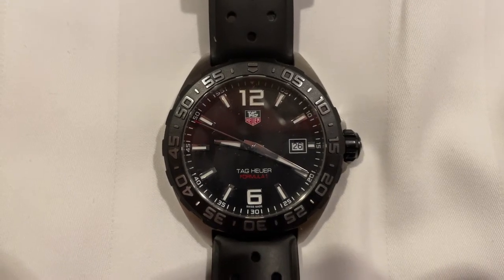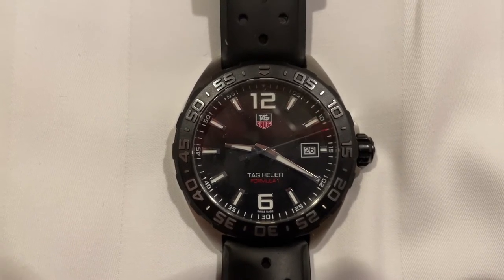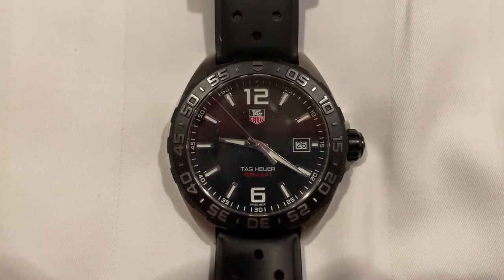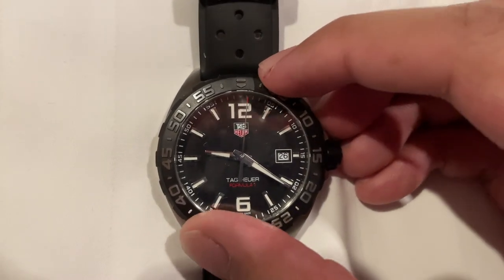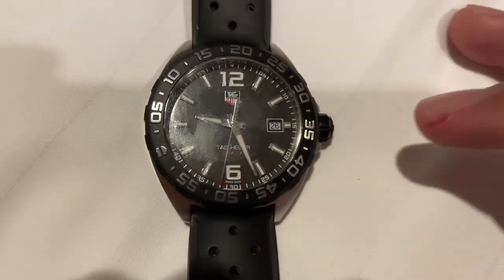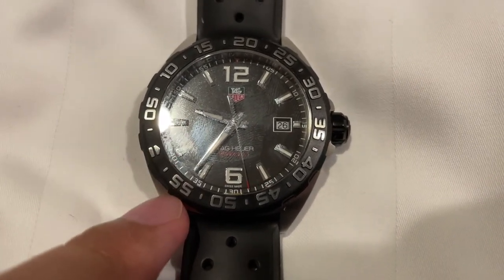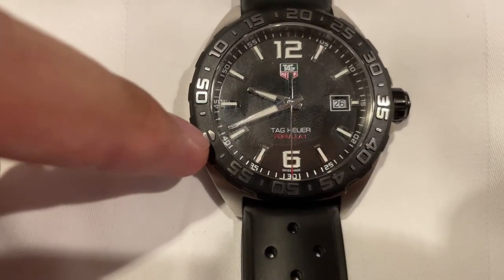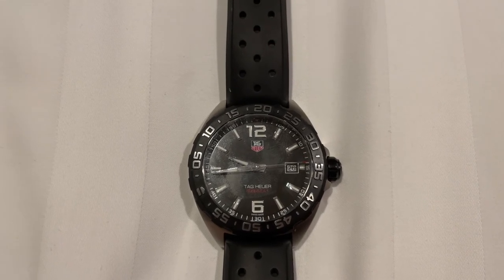Using the bezel of a dive watch as a countdown timer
Did you know that you can use the bezel of your dive watch as a timer? Find out how to do so in this video! Hope you enjoy it 😊